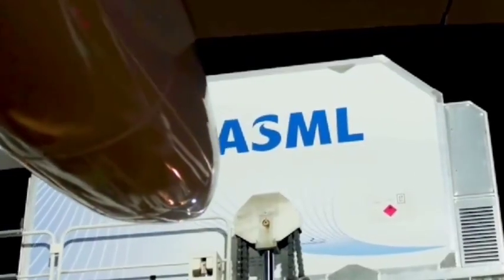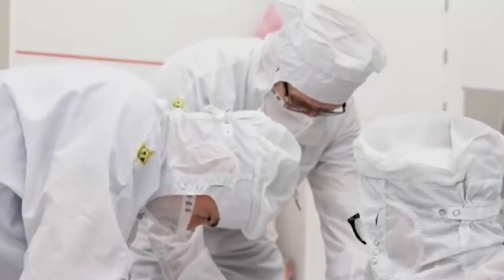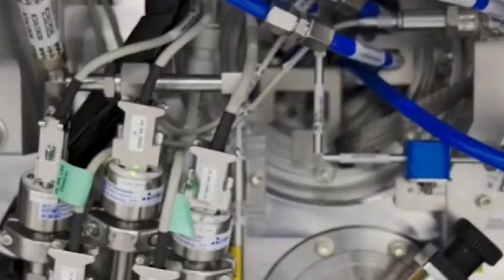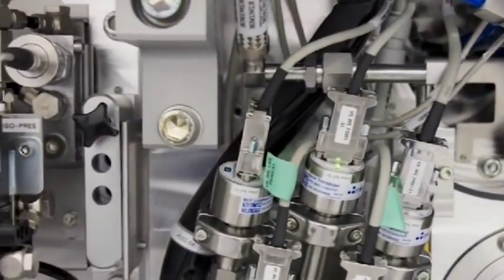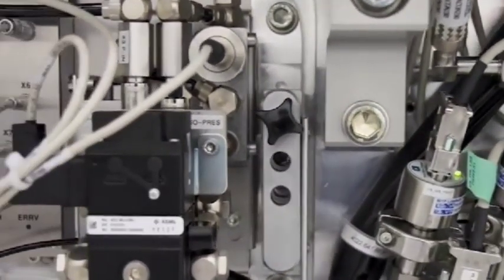Refused the U.S. Ban, why does ASML dare to continue exporting lithography machines to Chinese chips